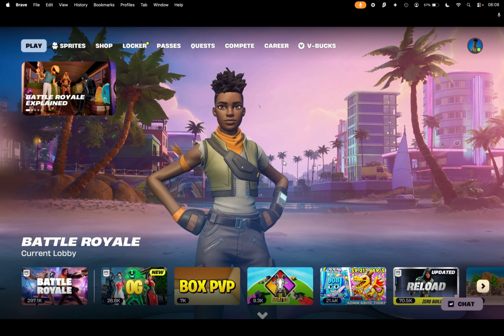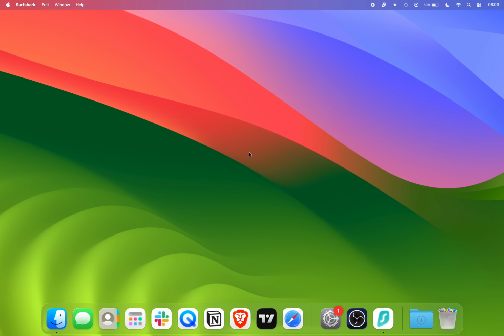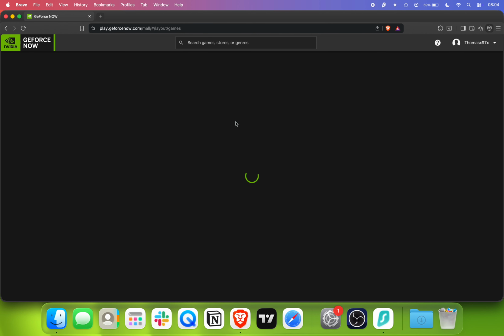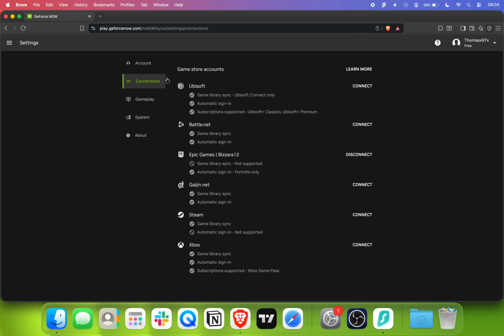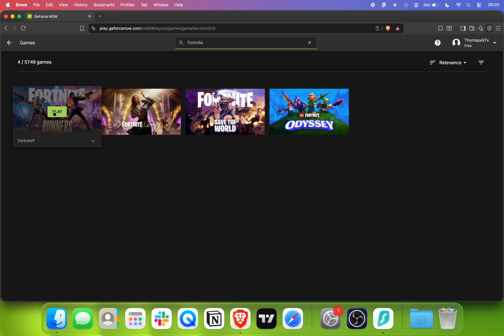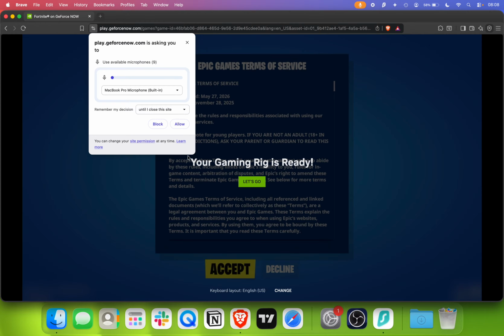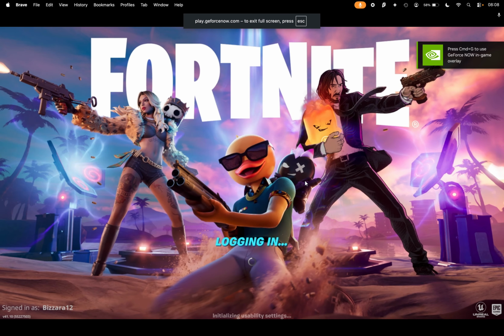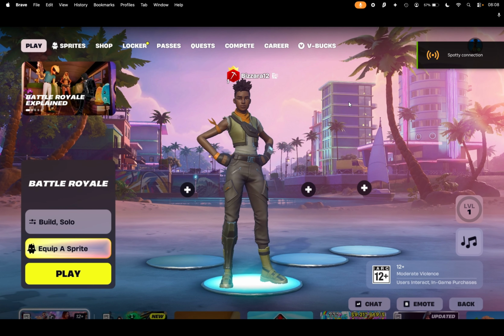How To Download Fortnite on MacBook Air & Pro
In this tutorial, I’ll show you the easiest way to access Fortnite on Mac, even if the game is not available as a normal updated installation for your device.